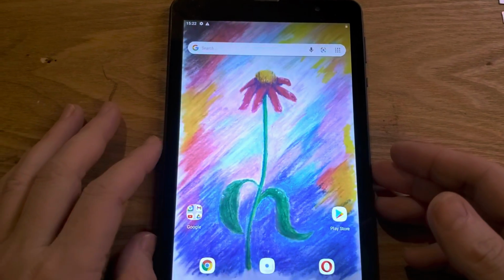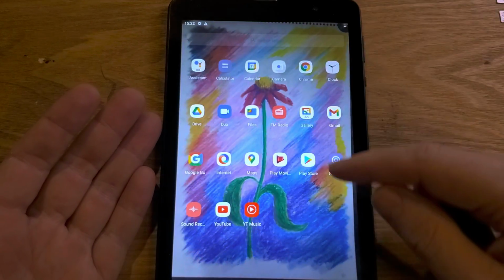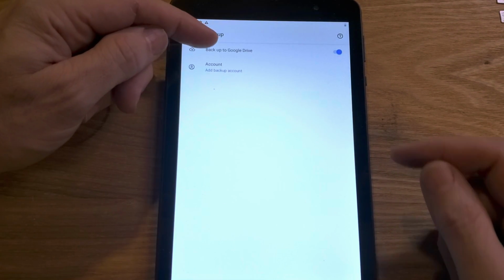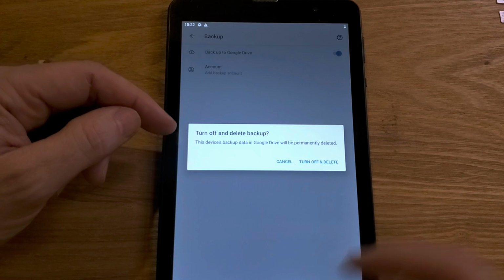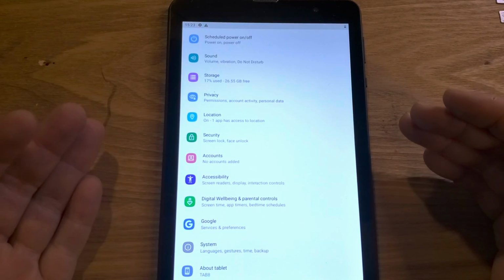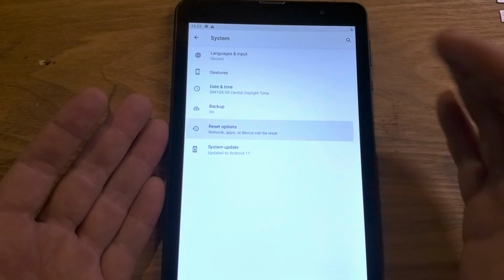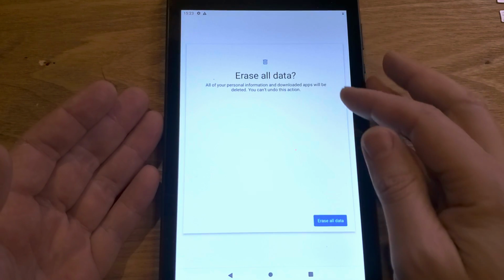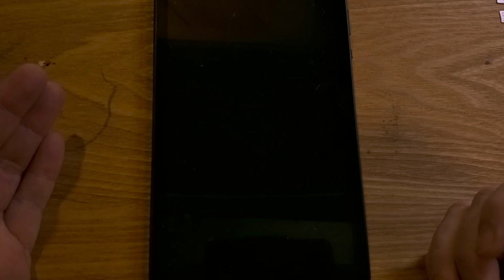Factory Reset Vortex Tab 8 with Settings - Reset my Vortex Tablet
Do you need a better case / protective case for your Tab 8? There many designs and styles to choose

I'll walk you through in detail how to factory reset your Vortex Tab 8 / Vortex Tab8

If you're experiencing issues with your tablet, a factory reset can help resolve them.